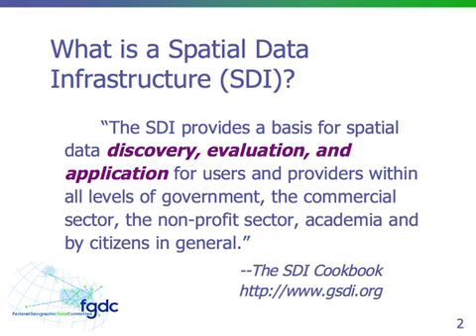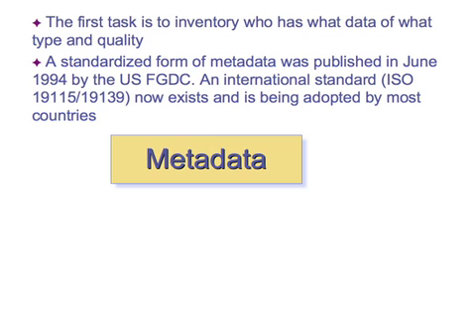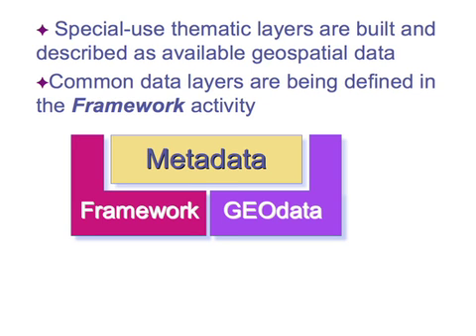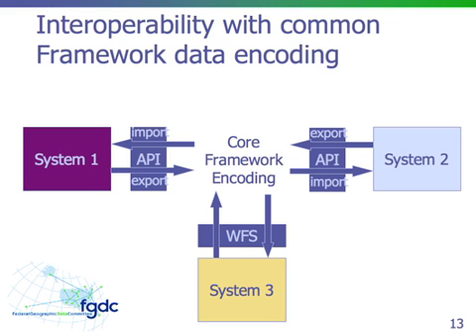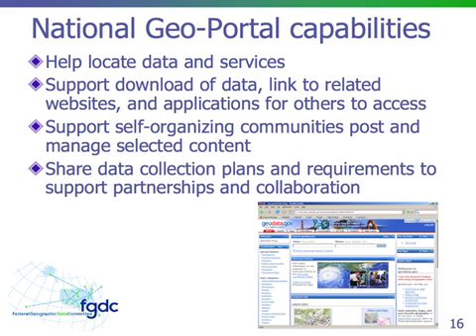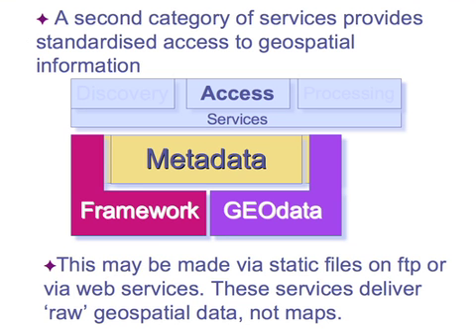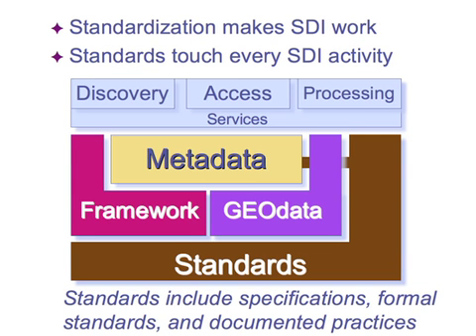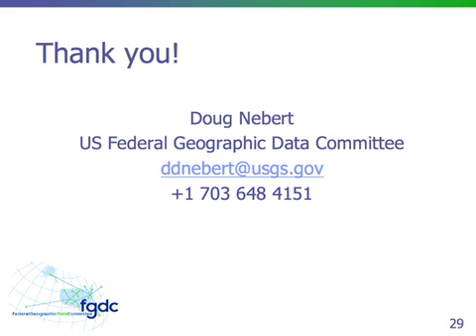Spatial Data Infrastructure Concepts and Components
Defines spatial data infrastructure (SDI) and describes key components that any SDI implementation should incorporate.